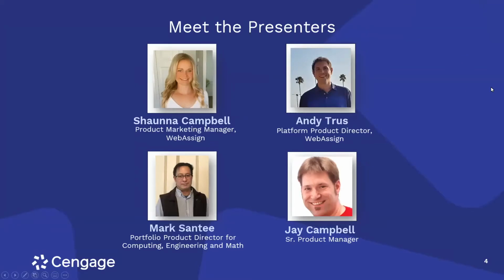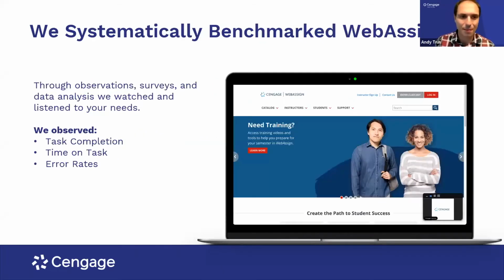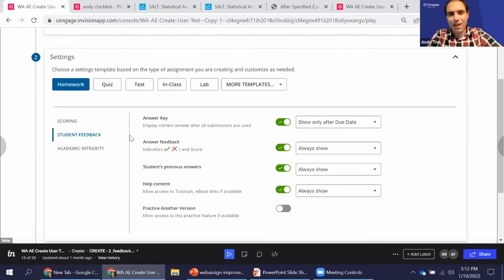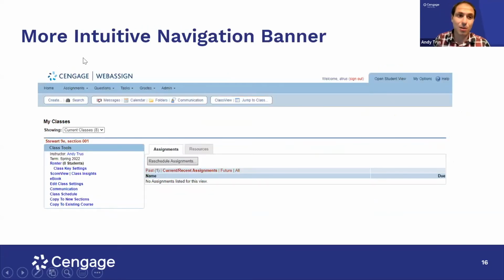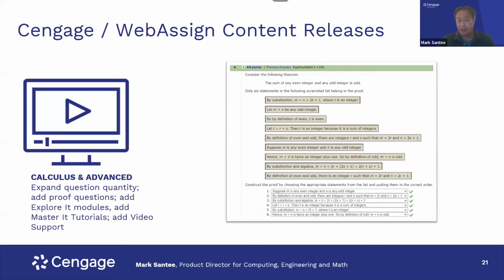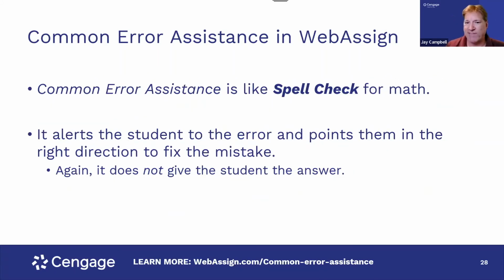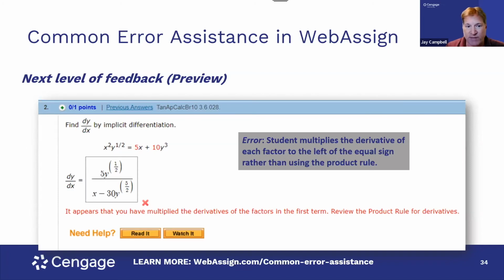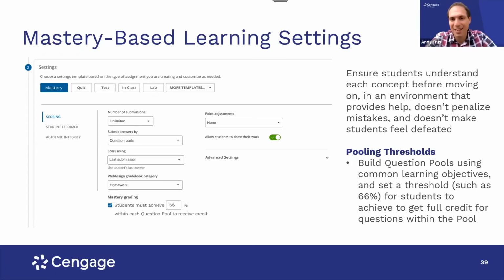Insider Look: Upcoming WebAssign Improvements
WebAssign experts demonstrate the new improvements coming fall 2022. Learn how the faculty experience upgrades, including the new assignment builder, will help you improve your course design—and how to access the new improvements. Plus, find out how enhanced feedback will address your students’ common errors and improve their learning experience.